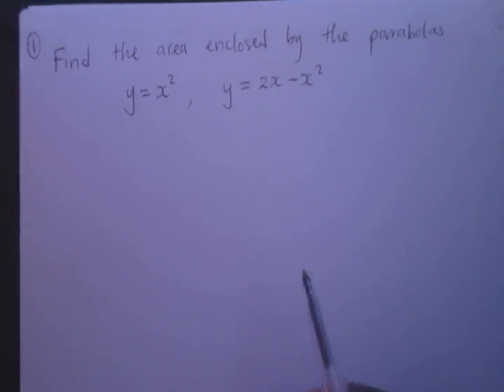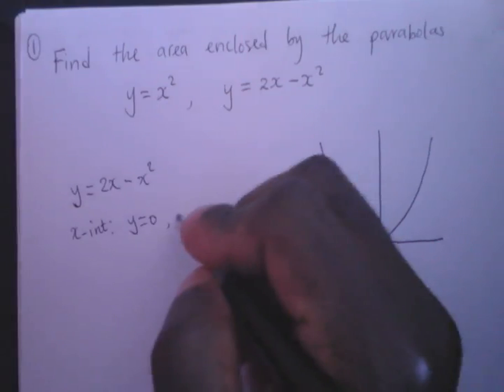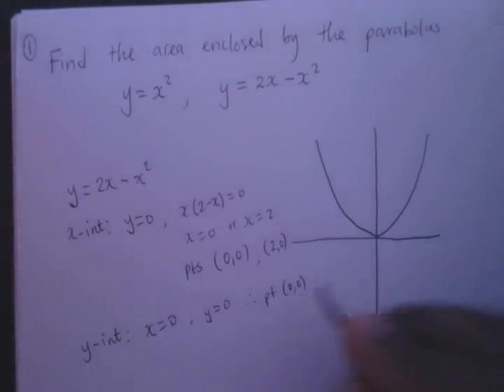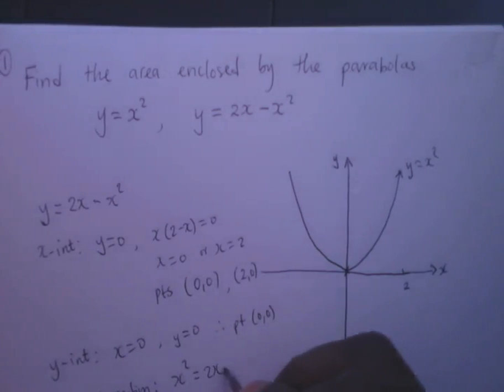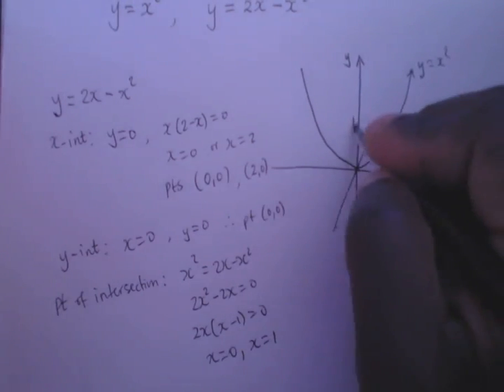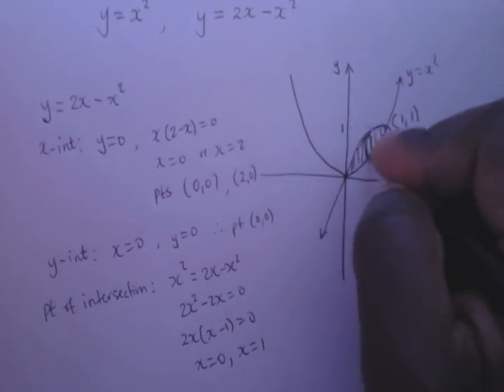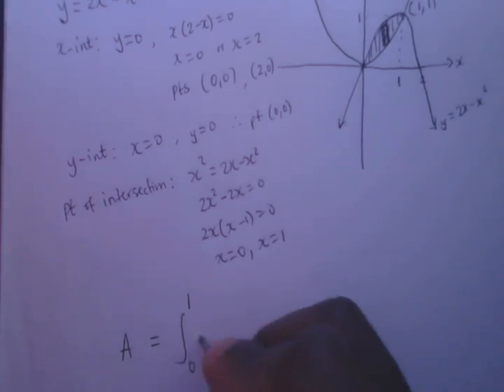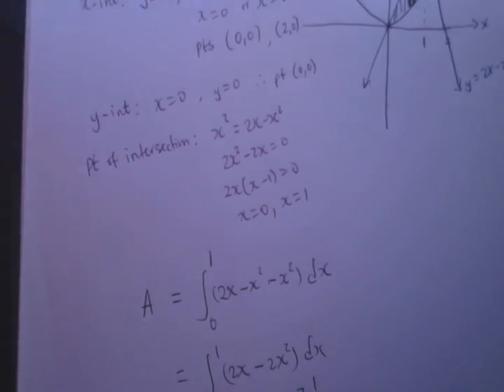Sec 6 1A 10 8MB